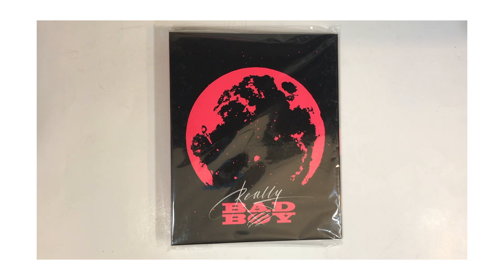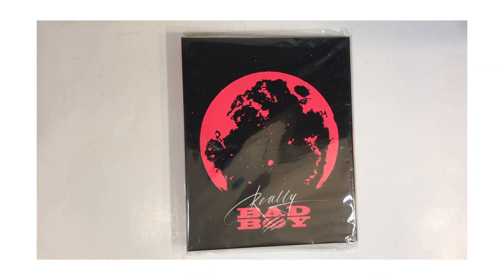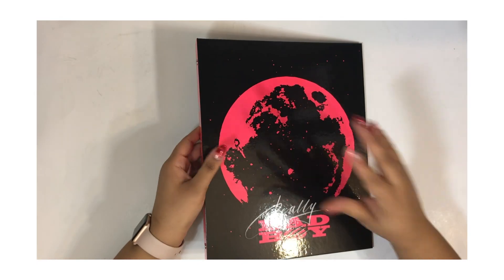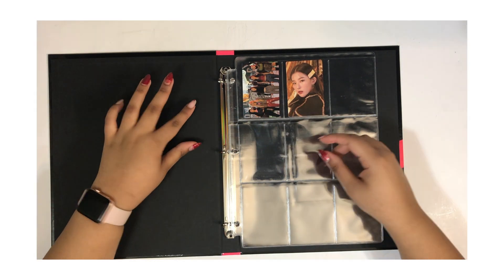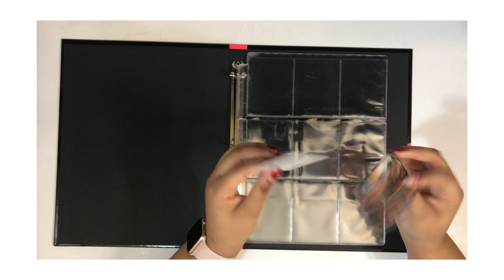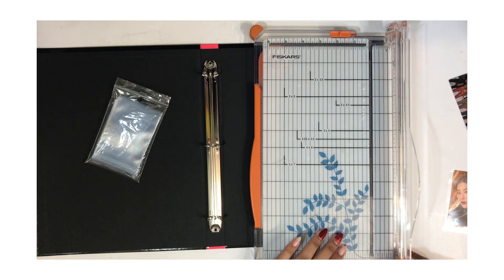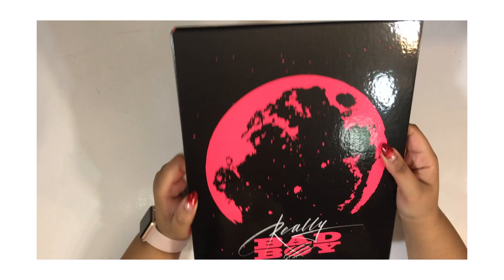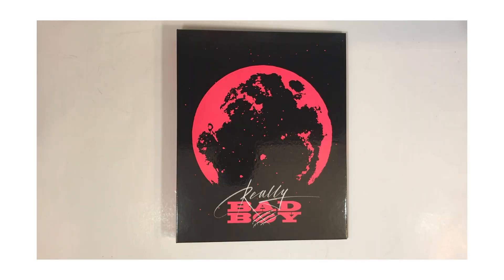🍰 Red Velvet 레드벨벳 Really Bad Boy Official Binder Unboxing + Set Up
I finally have an official group binder and it's for Red Velvet!! I'm so excited to have this, it's so pretty! This was merch I wasn't expecting SM to put out but I'm so glad that they did.

There wasn't much to this video, mainly me talking but I hope you enjoy ^^

☾ Details

- 1 Binder
- 1 Group Photocard
- 1 Member Photocard (1 of 5)
- 5 Photocard Sleeves

☆ Purchased From
*My location: USA

☾ Background Music

Really Bad Boy (English Version)

- Essie - Twin Sweater Set
- All That Glitters - Holiday Sweater Glitter Polish
- ORLY - Rose Colored Glasses

EBAY (USA ONLY)